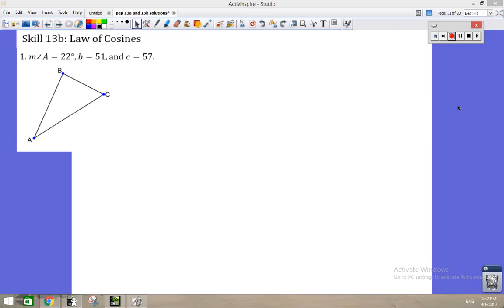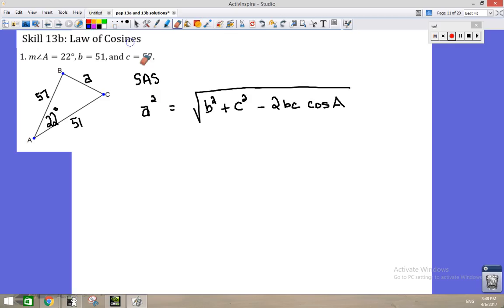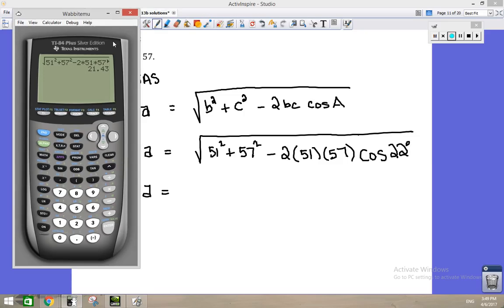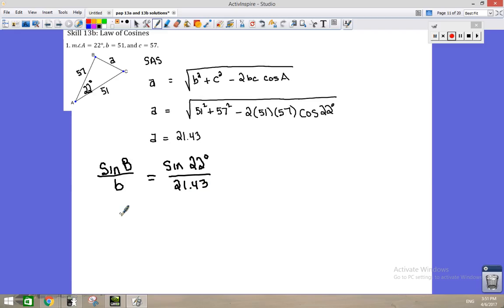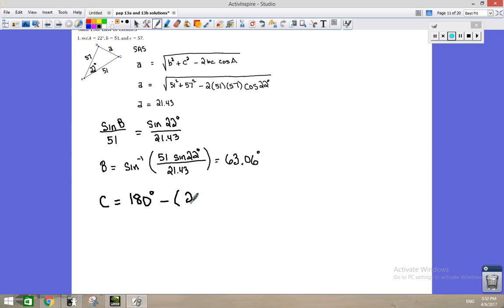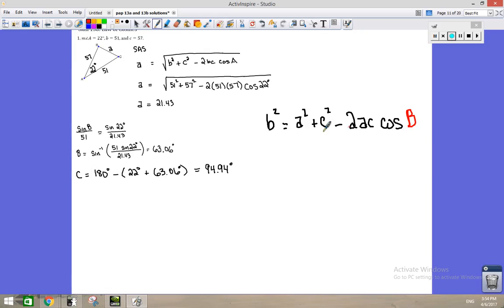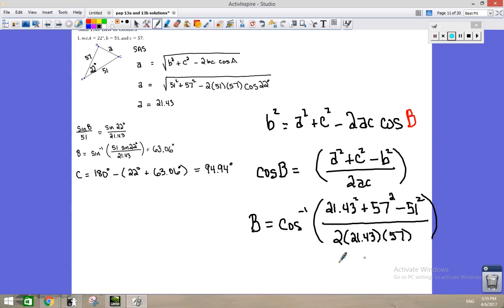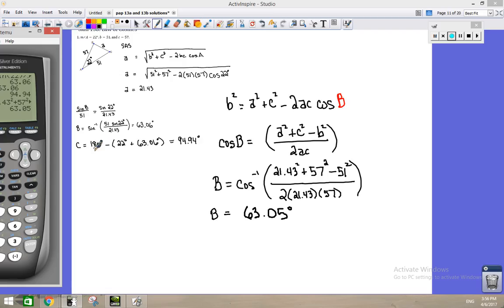Skill 13b problem 1 solution